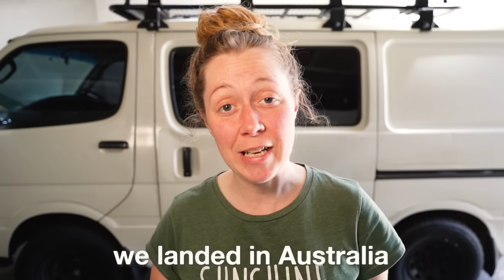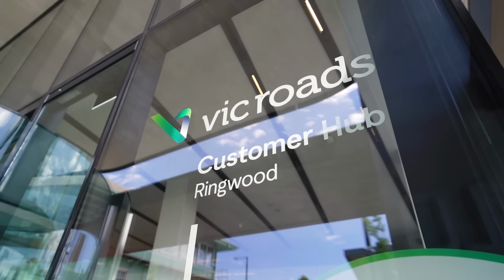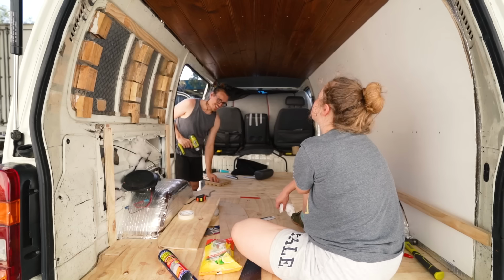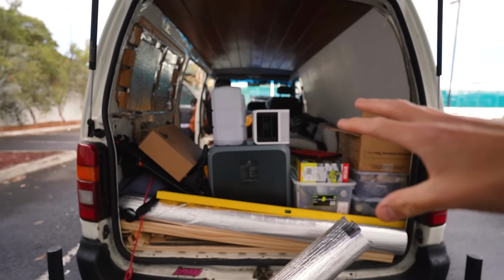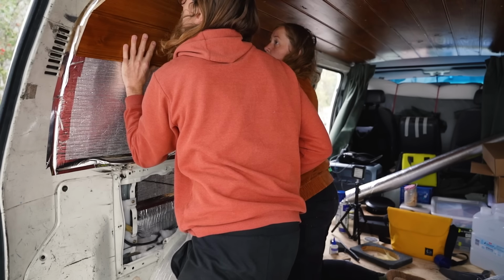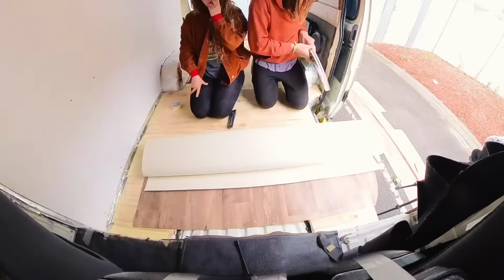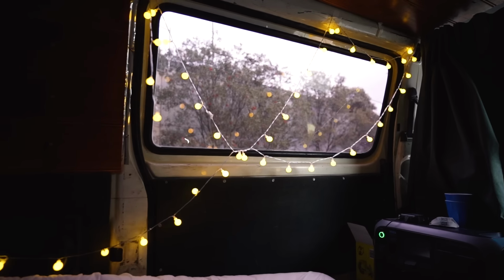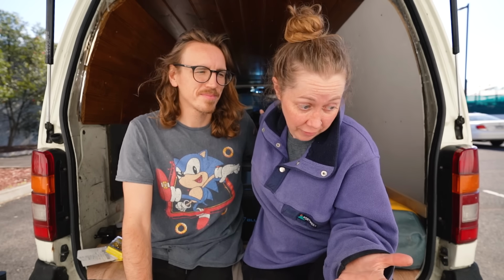Extreme Van Conversion: LIVING IN CHAOS! (Van Life Australia)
Welcome to week 2 of our extreme van conversion journey in Australia! In this episode, we dive headfirst into the challenges of van life, DIY conversion, and living in a tiny space. From limited space to unpredictable weather interruptions, we're sharing the real struggles of turning our van into a home on wheels.

Van Life in Australia: 🚐
Living life on the road has its unique set of challenges, especially in the beautiful but unpredictable Australian landscape. Join us as we navigate the highs and lows of van life, showcasing the breathtaking sights and the unfiltered realities.

DIY Conversion Challenge: 🔧
This DIY van conversion challenge has pushed us to our limits as we tackle the ins and outs of transforming our van into a cozy home. We'll take you behind the scenes of our DIY process, offering tips and tricks we've learned along the way.

Week 2 Highlights: 🏗️

Overcoming limited space hurdles
Battling weather interruptions
Coping with the daily struggles of living in a tiny building space
Follow our journey as we conquer these obstacles and watch as our van transformation takes shape. If you're into van life, van builds in Australia, or simply love a good DIY adventure, be sure to hit that 'Subscribe' button and give us a 'Thumbs Up' to join us on this incredible ride.

⤈ VIDEO CHAPTERS ⤈
0:00 – 0:50 – Whats Happening!
0:50 – 03:50 – Van Admin Day
03:50 – 07:55 – Cladding the Roof
07:55 – 08:39 – The Weather Changes
08:39 –12:18 – Things Are Going Wrong
12:18 – 13:10 – Putting Up Curtains
13:10 – 15:29 – Installing Side Wall
15:29 – 16:45 – Choosing the Floor
16:45 – 18:50 – Installing the Floor
18:50 – 19:40 – Its raining again!
19:40 – 21:20 – Floor Take 2
21:20 – 24:33 – Van Design Day!
24:33 – 25:46 – Floor Take 3

We are Philly and Keely and we live full time in our tiny home on wheels Martha. After building our DIY home in a Citroen Relay camper we spent a year living on the streets of London before quitting our jobs only to be met with lockdown. Then we took our van further than she had ever been before to the very beautiful Turkey. Enroute, we stopped off in Spain for a few weeks where we experienced every van lifers worst nightmare, we were robbed and they stole all valuables in our van. But then we were back on our feet, fully MOT’d and back on the road through Europe before we experienced another vanlife nightmare... our van caught fire!! After the trauma of that we had a massive change of plan and made our way to Japan. We enjoyed a three-month Japanese Adventure and then got back to Martha for some new European Adventures. After an incredible three-month Scottish road trip, we have now packed up our van and are heading to Australia for a new van life adventure!